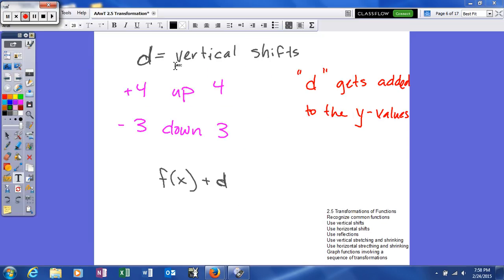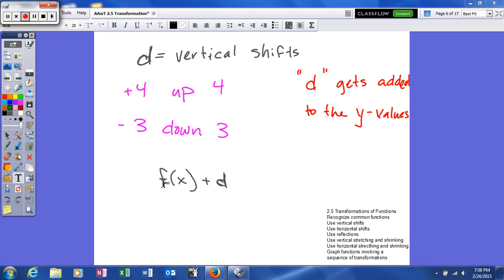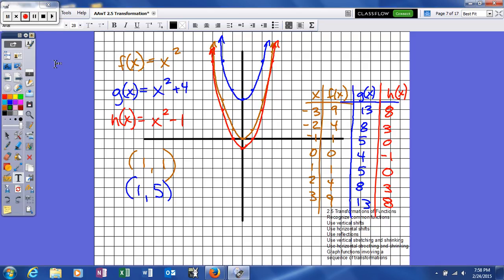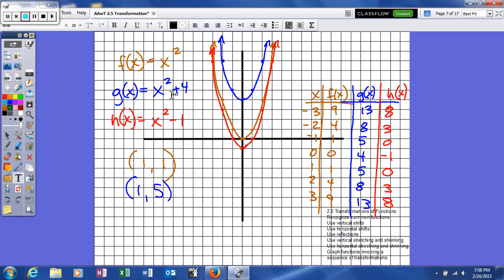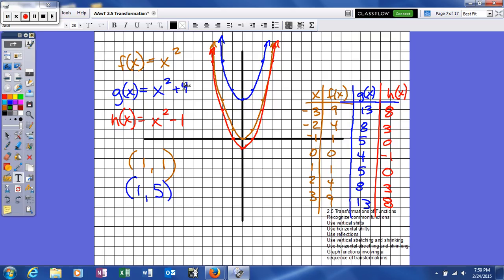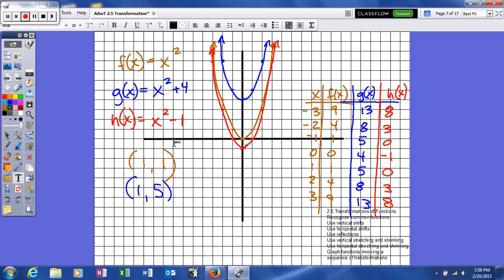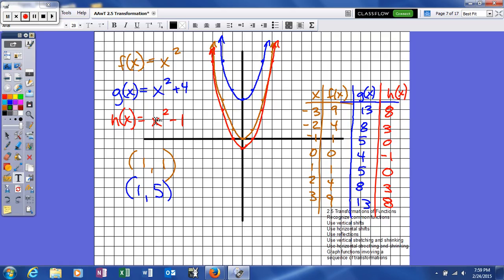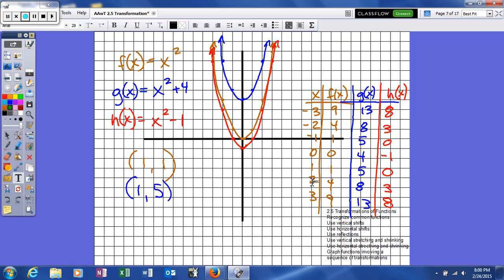AAwT 2 5 Tranformations of Functions use vertical shifts